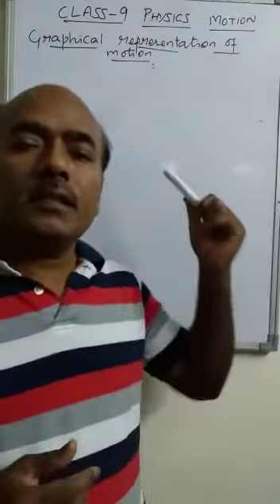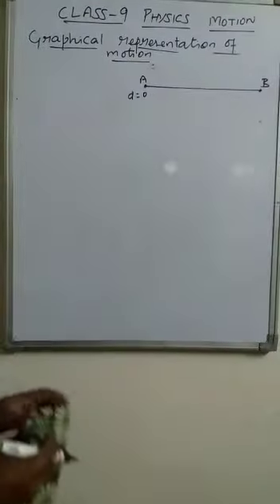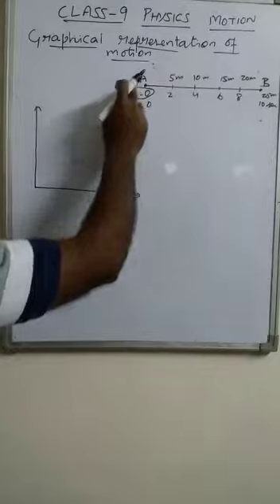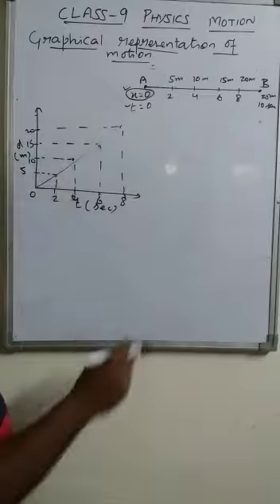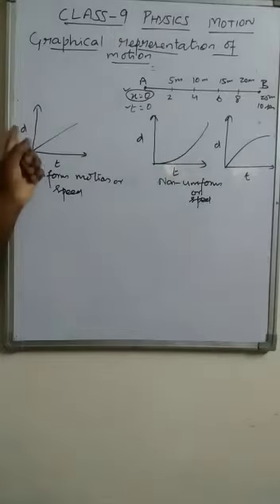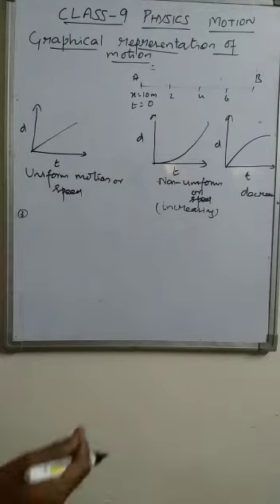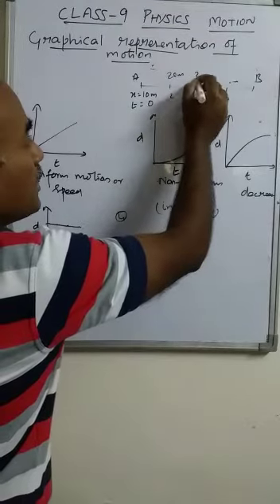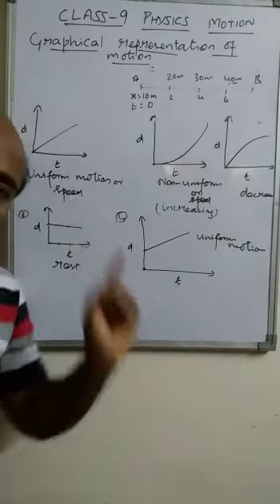Class 9 motion part 13